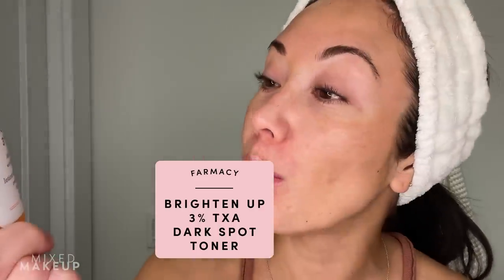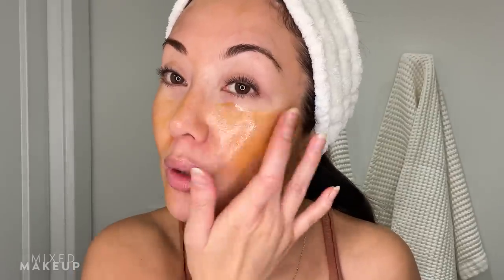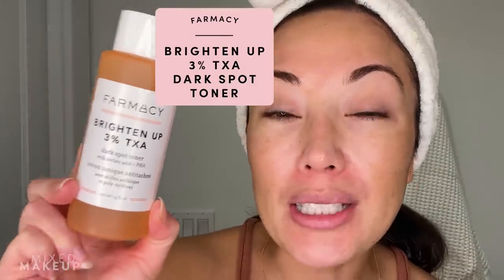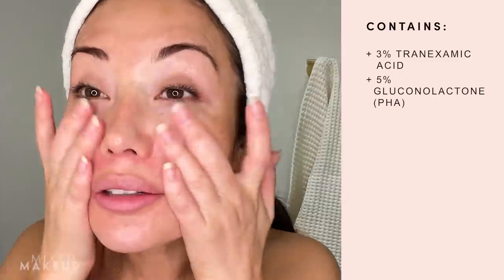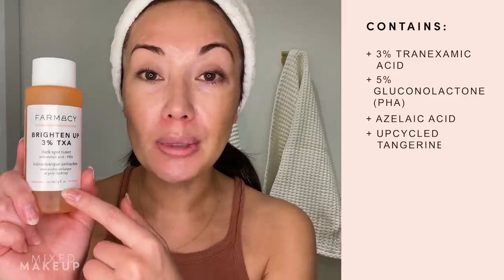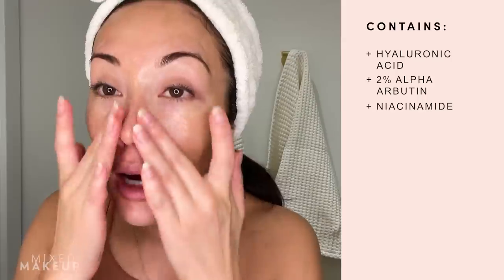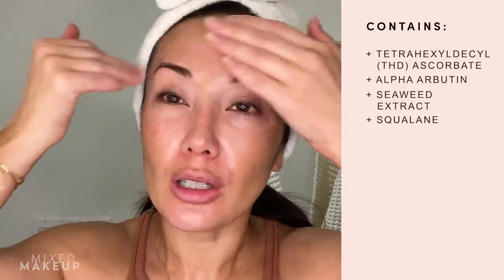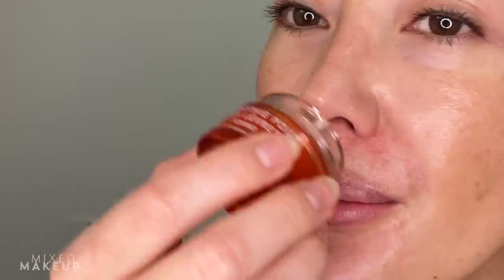My Brightening Morning Skincare Routine for Dark Spots & Uneven Skin Tone! | Susan Yara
Thanks to Farmacy for partnering with me on this video!

Today's skincare routine includes some of my favorite brightening skincare ingredients! You'll see products that contain retinaldehyde, tranexamic acid, azleaic acid, alpha arbutin, and more. This super hydrating skincare routine also includes one of my current favorite sunscreens!

🔸 Farmacy Brighten Up 3% TXA Dark Spot Toner

🔸 La Roche-Posay Anthelios UVMune 400 Hydrating Cream SPF 50+

🔸 Farmacy Lip Smoothie
Available 5/2!

CHAPTERS:
00:00 Intro
00:24 Short Contact Therapy
02:56 Toner
06:21 Serum
07:21 Vitamin C
08:23 Sunscreen
09:40 Lip Balm
10:20 Final Thoughts